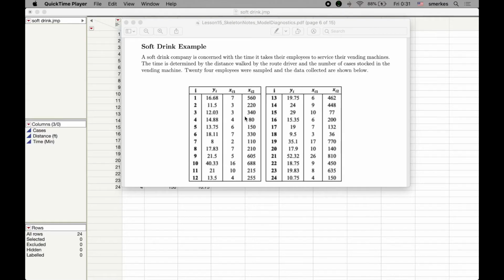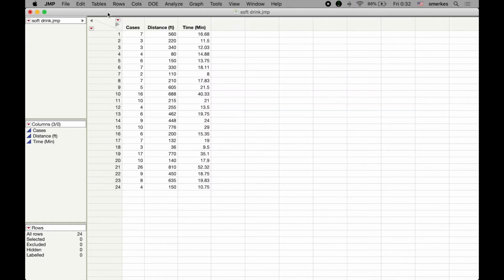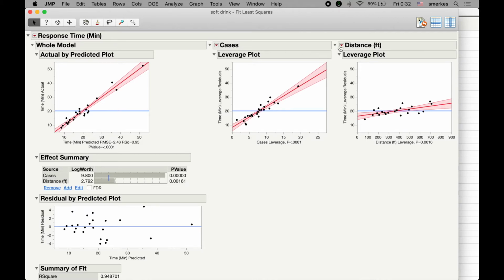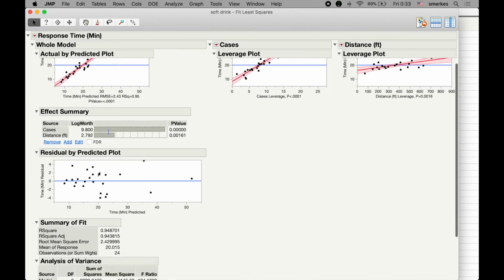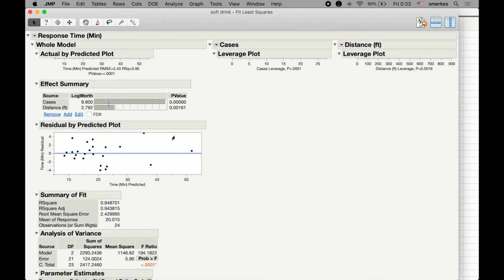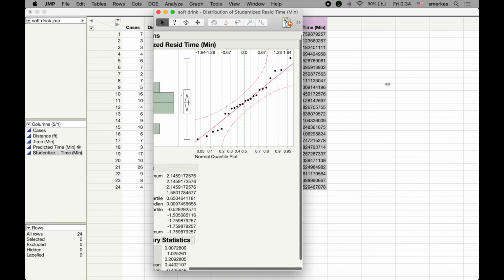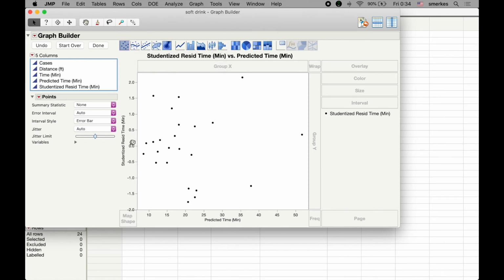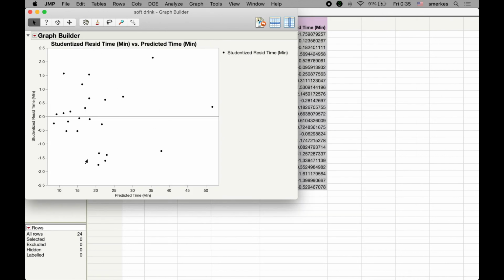Lesson 15 MLR Model Diagnostics - JMP Help